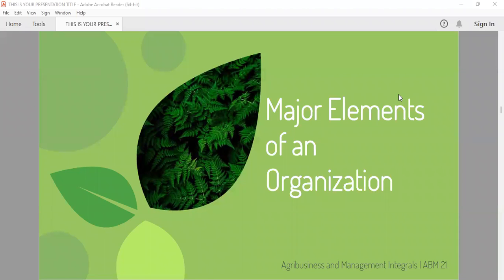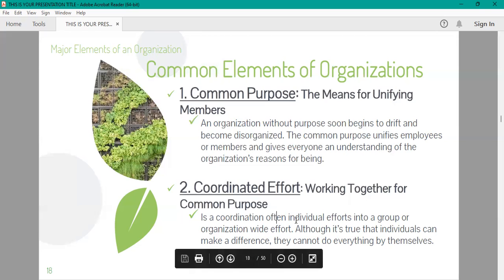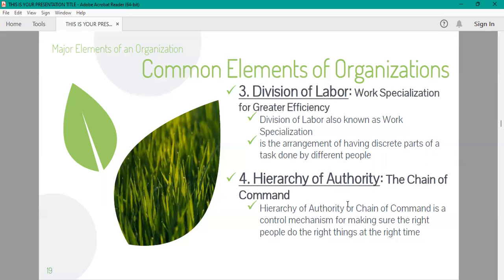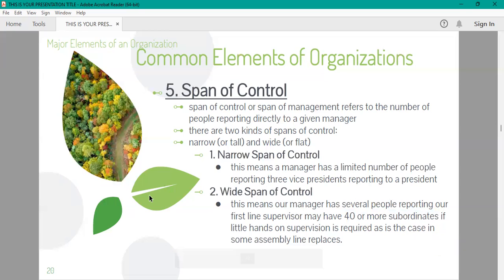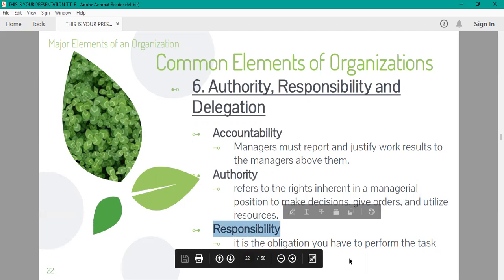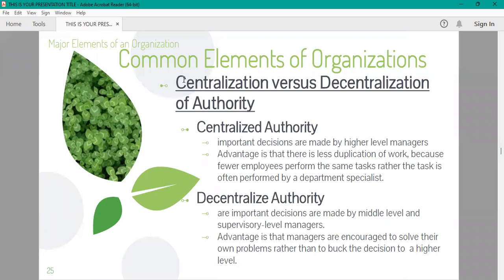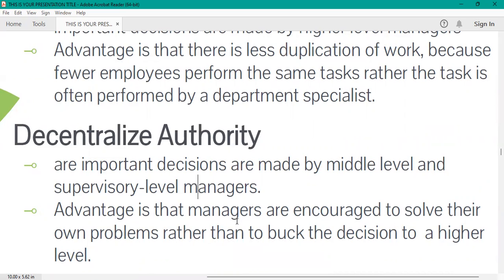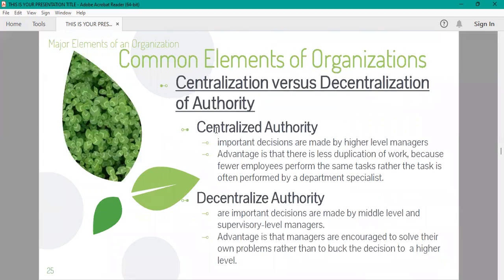ABM21 Chapter 4 Organizing Concepts Part 2